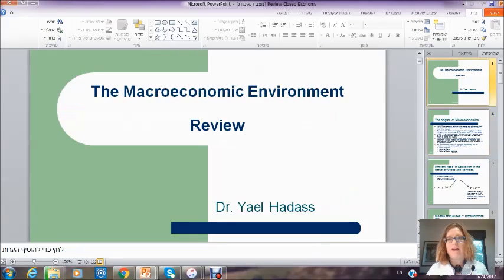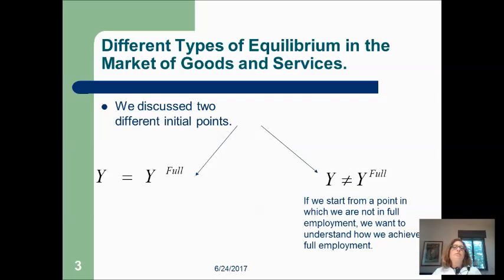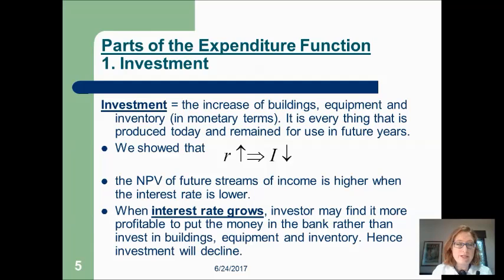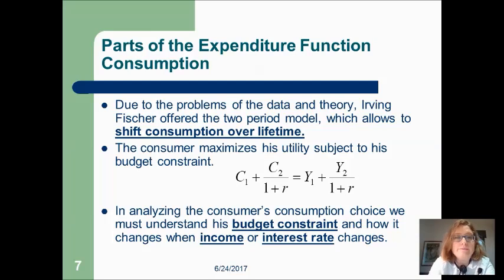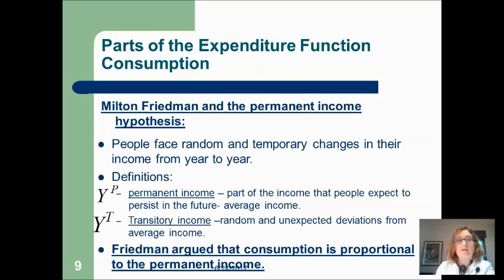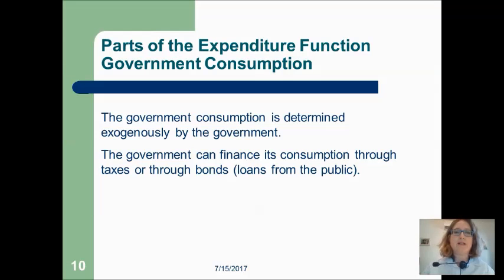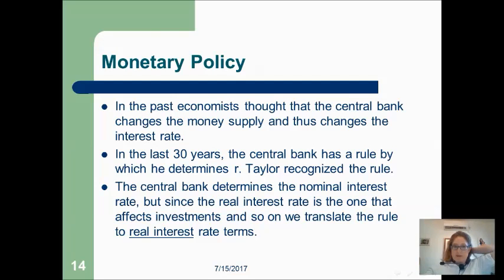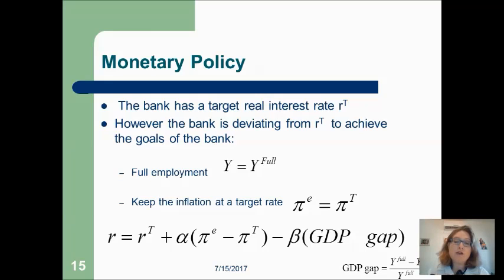Review Video For the Macroeconomic Environment Part 1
This is the first part of a review session which I made for my students at the IDC Herzliya. This is the class "The Macroeconomic Environment" given at the second year of the undergraduate Business degree.